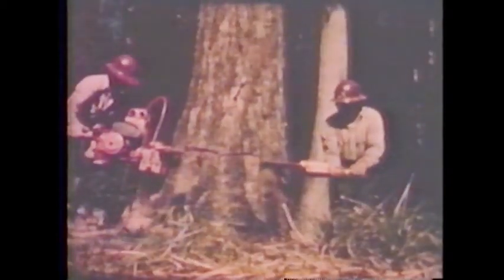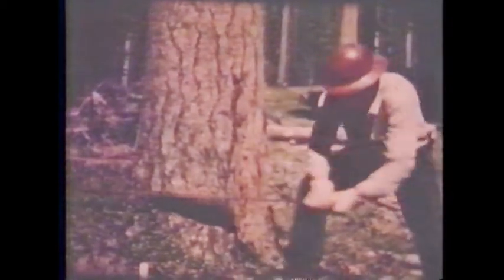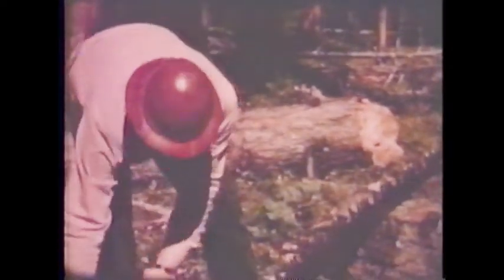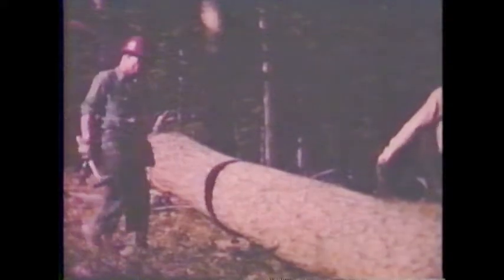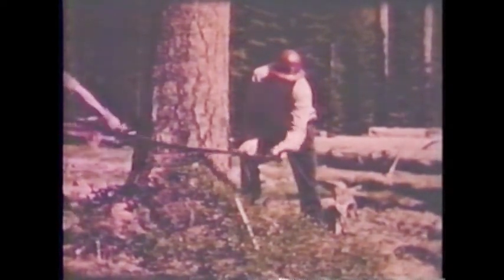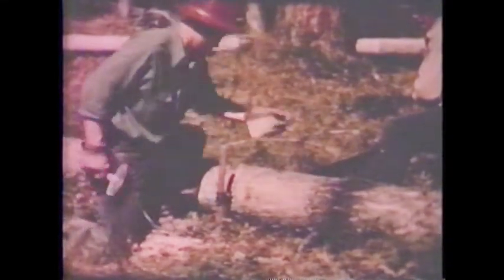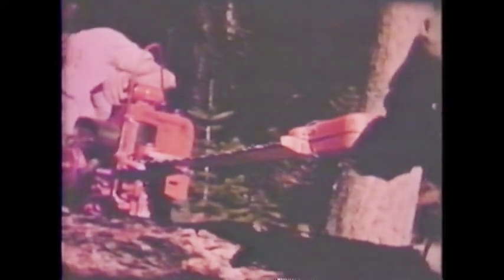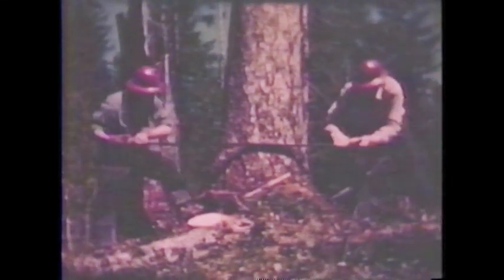The Sawyers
Vintage crosscut and early chainsaw felling and bucking video from about 70 years ago.  Sawing using traditional crosscut saws and a Disston Mercury two man chainsaw.  Shows good sawing techniques for the crosscut saw.